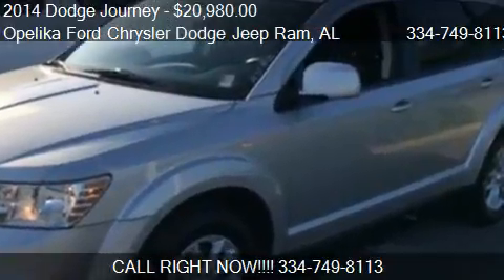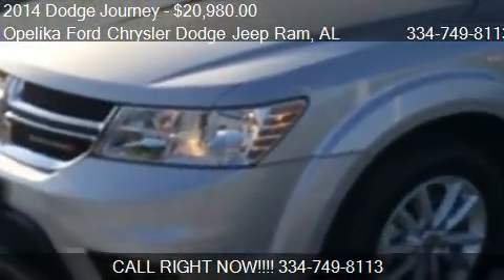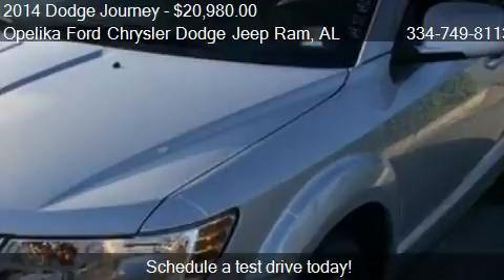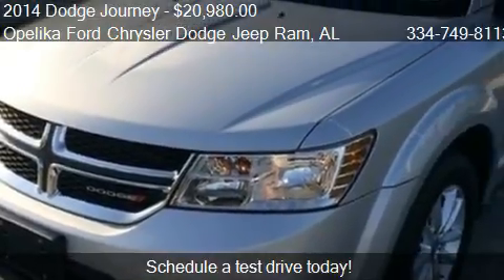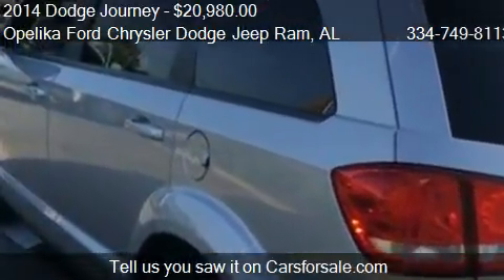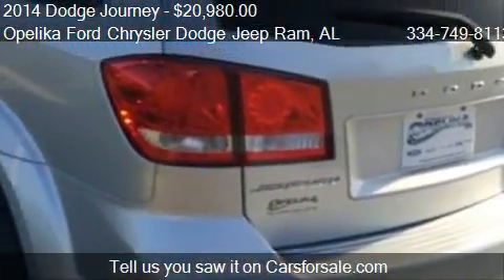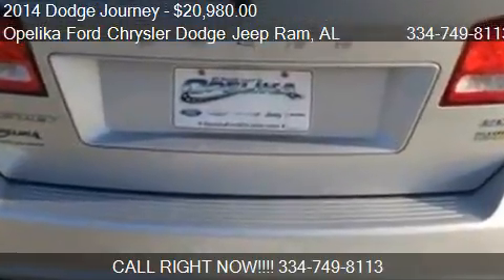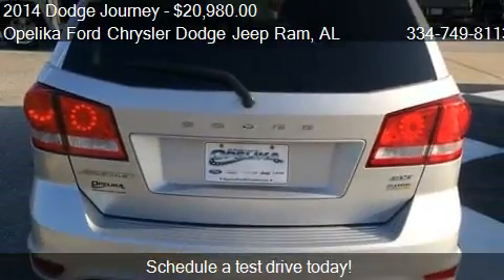2014 Dodge Journey SXT 4dr SUV for sale in Opelika, AL 36801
This 2014 Dodge Journey SXT 4dr SUV is for sale in Opelika, AL 36801 at Opelika Ford Chrysler Dodge Jeep Ram.
Engine: V6 3.6L V6
Transmission: Automatic 6-Speed
Color: Bright Silver Metallic Clearco
Mileage: 18638
Contact Opelika Ford Chrysler Dodge Jeep Ram 801 COLUMBUS PKWY Opelika, AL 36801 to test drive this 2014 Dodge Journey SXT 4dr SUV today.